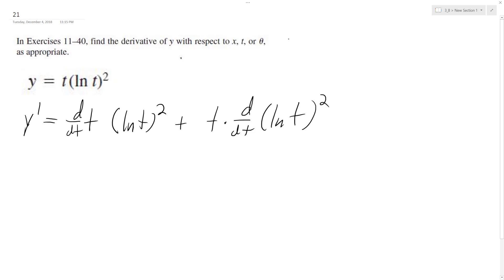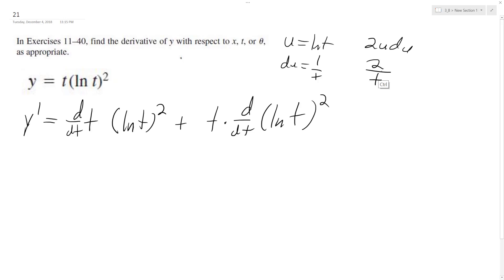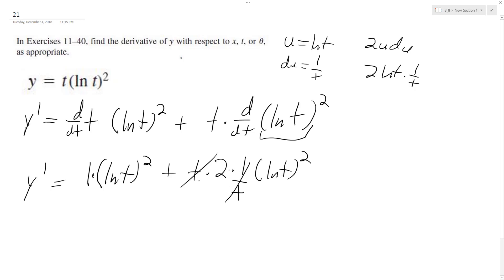Derivative of y = t(ln t)^2